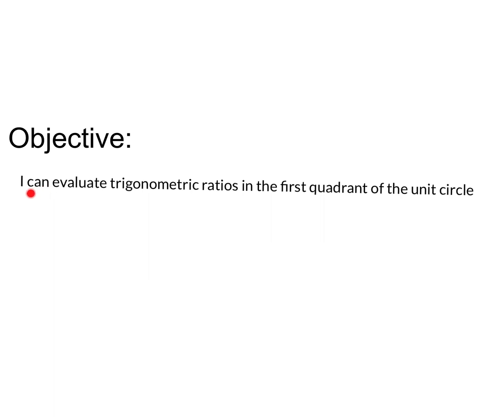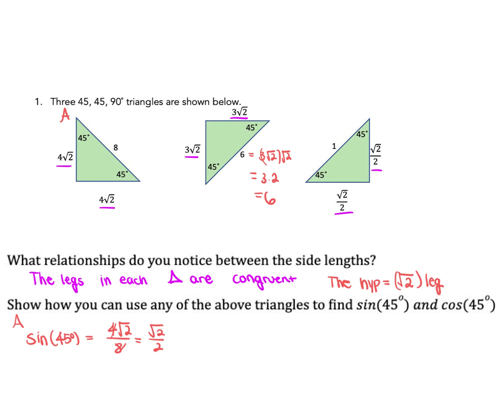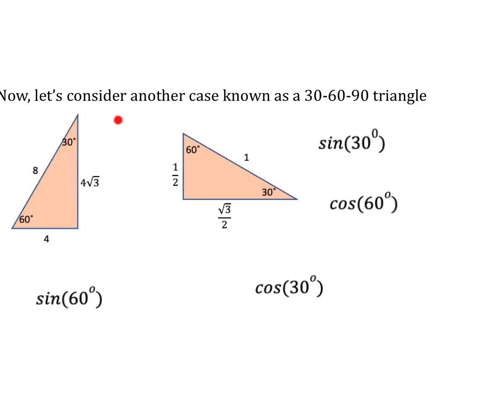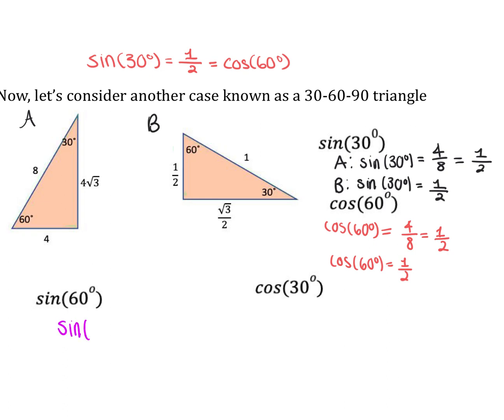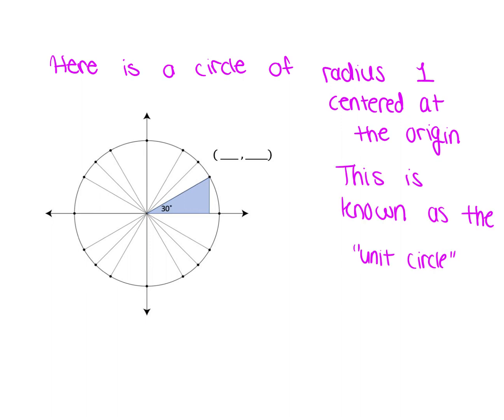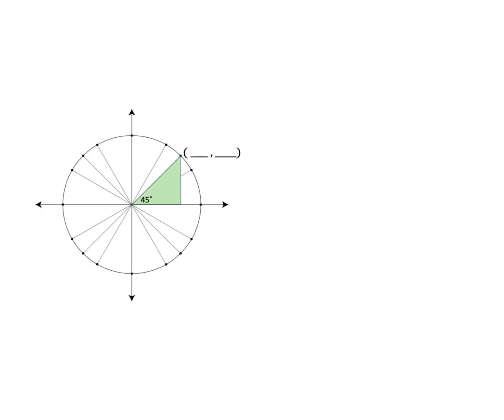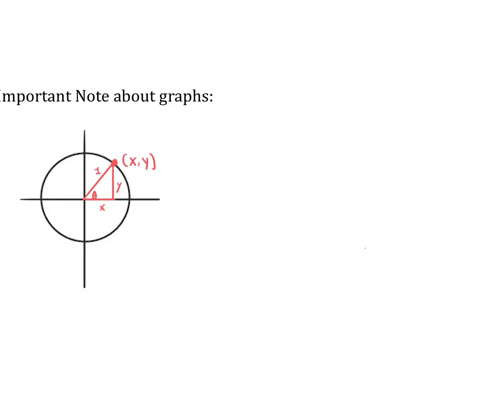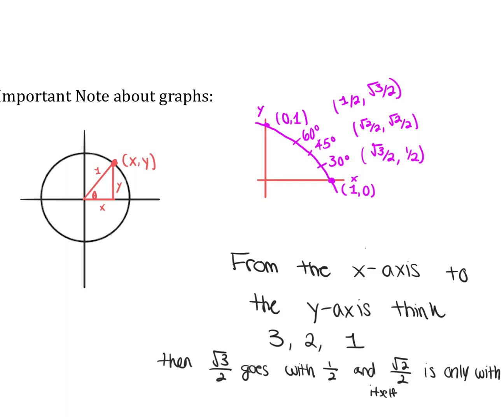Coming Full Circle Part I